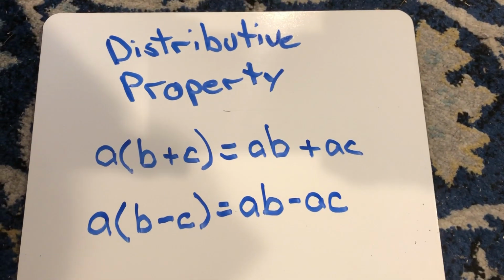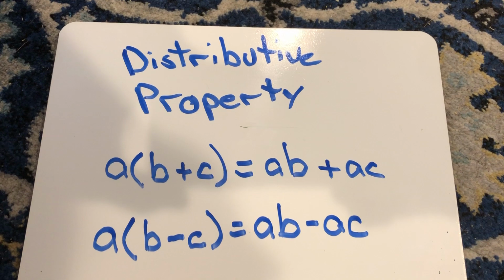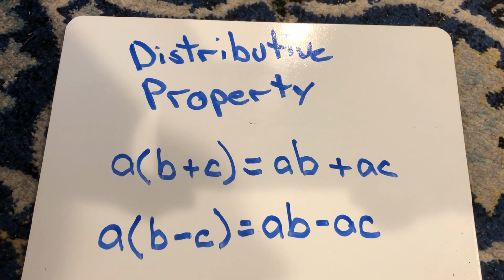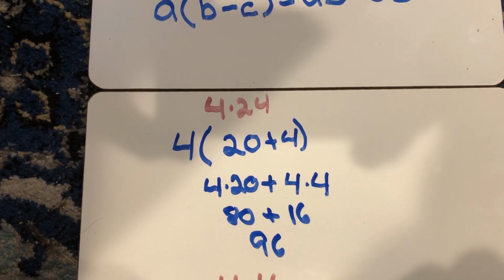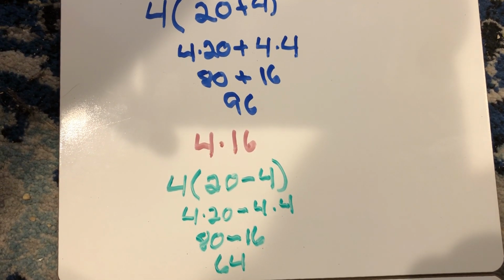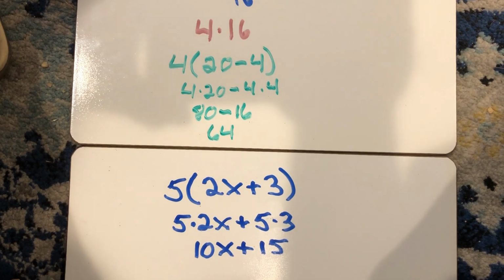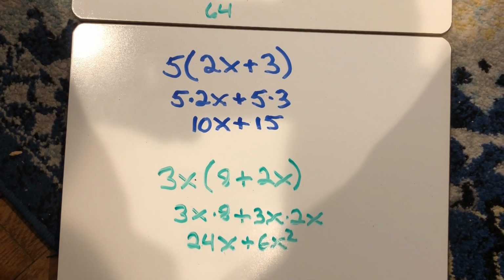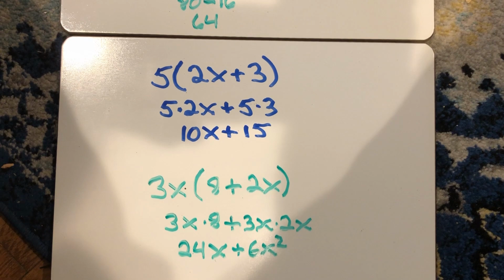Retesters WK 1